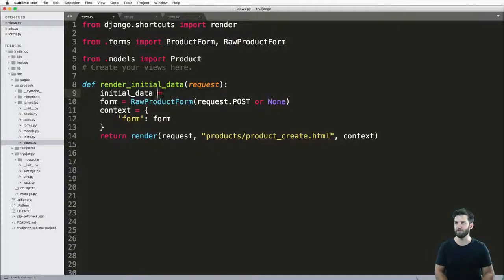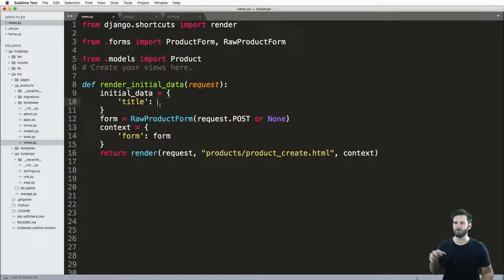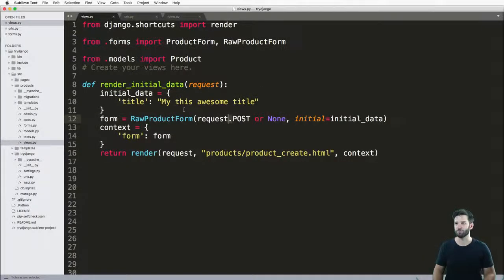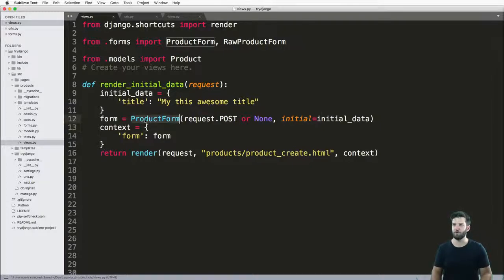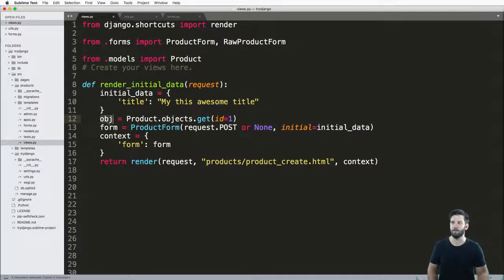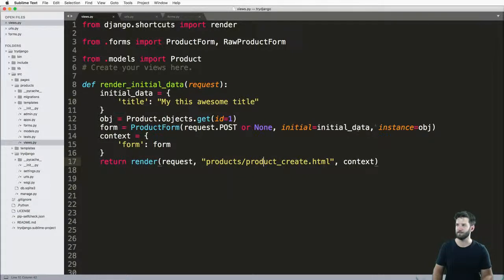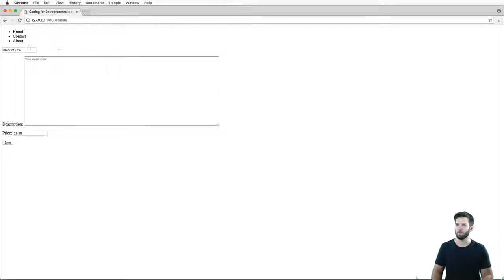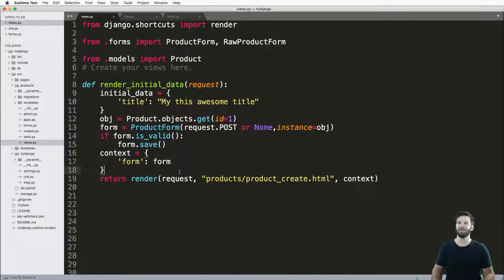Try DJANGO Tutorial - 28 - Initial Values for Forms 2019